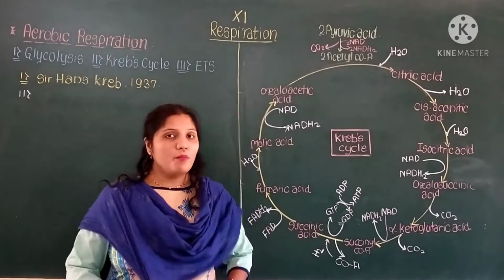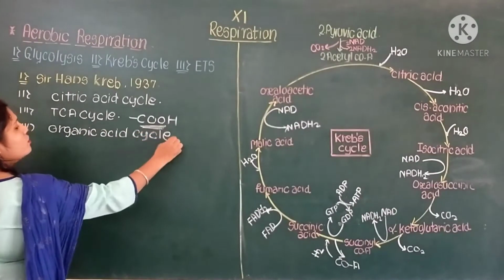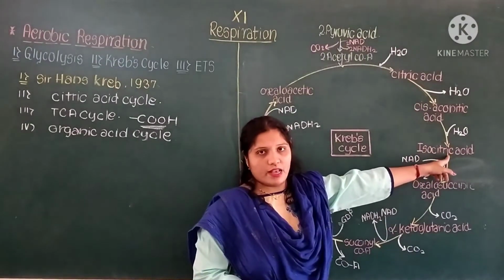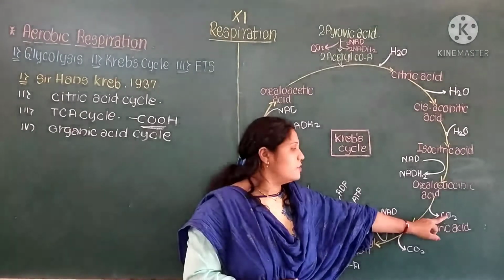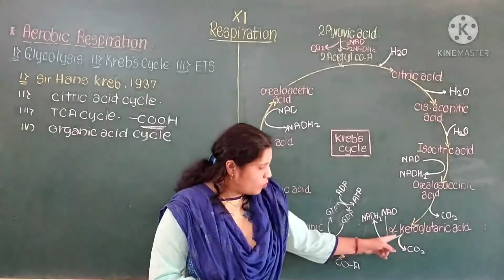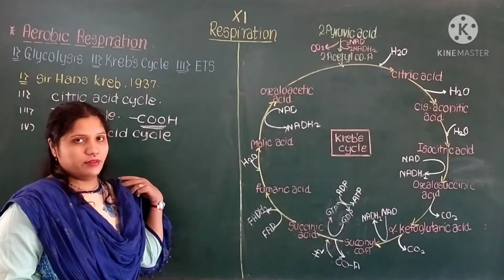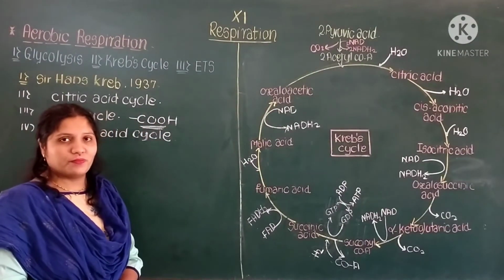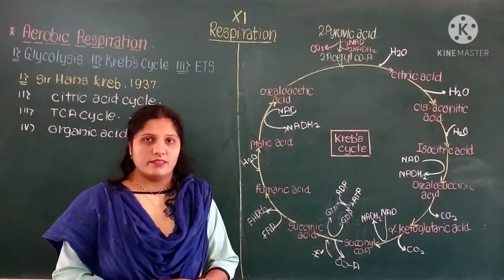Std - XI - Kreb's cycle - 13. Respiration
Each and point is explained in detail with the help of schematic representation, At every step which reaction takes place and which enzymes are involved in it , it is explained in detail.please see full video .for more videos please subscribe my channel- Prapti Wanjare.